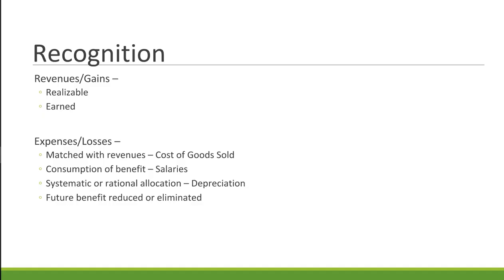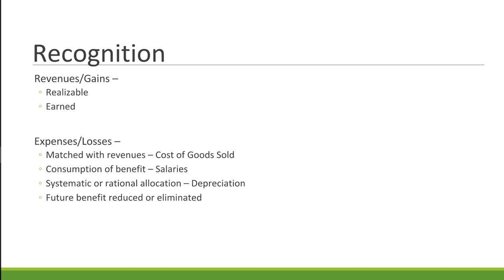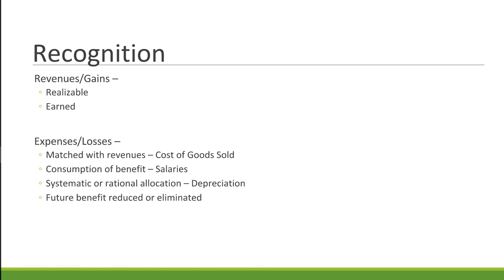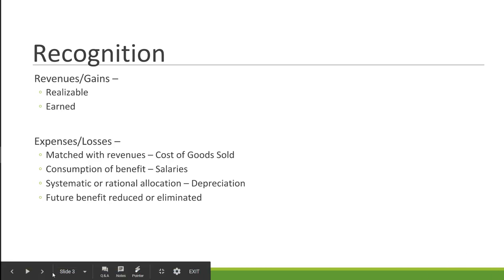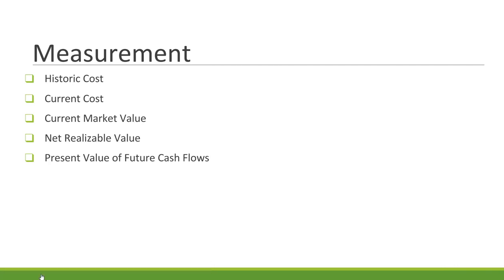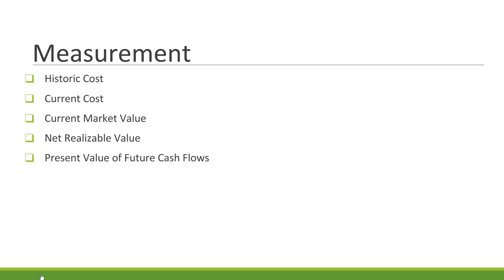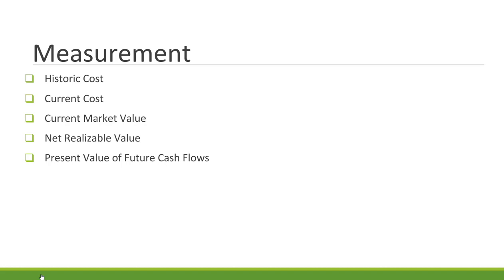Recognition and Measurement